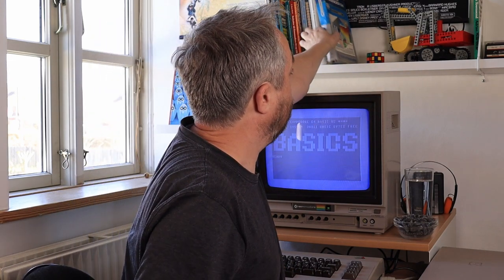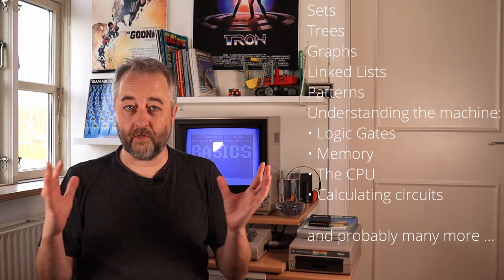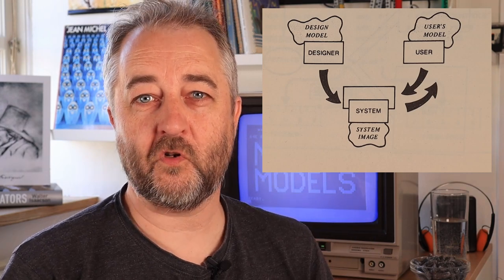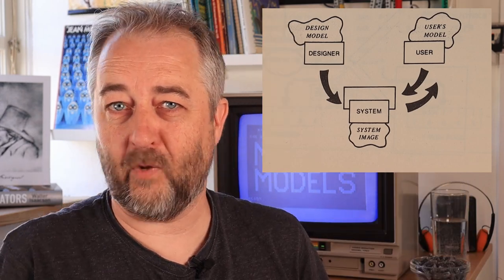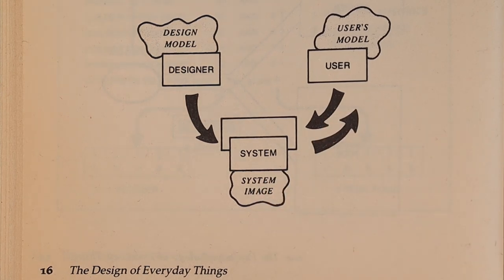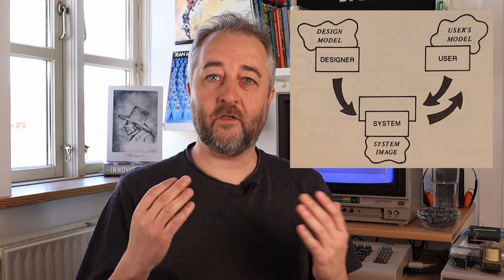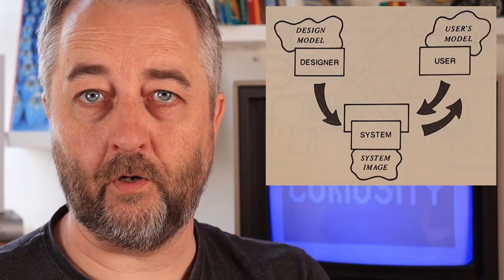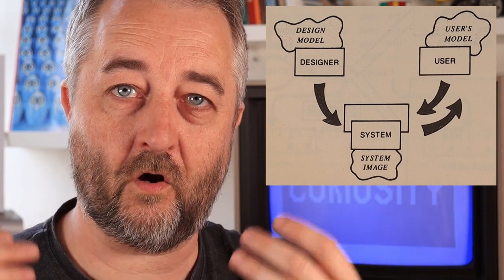The Basics - Intro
In this introduction to my upcoming "The Basics"-series - I discuss why we should continue to learn deeper about those things that we already have a fairly good understanding. And how we can actually improve as programmers when we learn more about what came before and what lies beneath ...

My hope is that it not only serves as an argument for why I'm making these videos in the first place - but also encourages and inspires you to go and learn more about what you "kind of already know".

I get a lot of help in my arguments from people way smarter than me, and I have included links and references, should you also find them inspiring!

Chapters:

0:00 - Introduction
2:33 - Learning is a Journey
5:39 - Foundations and History
12:31 - Mental Models
18:39 - Creativity
26:56 - Curiosity
34:58 - Basics
36:22 - References

Subtitles are available in English and Danish

References
Søren Kierkegaard quote:
"Synspunktet for min Forfatter-Virksomhed. En ligefrem Meddelelse, Rapport til Historien", C.A. Reitzels Forlag, 1859, Capitel I, A, §2
English translation by Hong & Hong, The Point of view for my work as an author, Princeton University Press, 1998, chapter IA, §2, p. 45:

Tim Berners-Lee interview:
Walter Isaacson
"The Innovators - How a group of hackers, geniuses and geeks created the digital revolution", Simon & Schuster UK 2014, p 406-107

Conceptual Models:
Donald A. Norman
"The Design of Everyday Things", Doubleday 1990, p 16, 71

Creativity Model:
Lene Tanggaard
"Fornyelsens kunst på kanten", Louisiana Learning 2015

The Beauty of a Flower
Richard P. Feynman
"The Pleasure of Finding Things Out"
copyright Horizon BBC 1981 / NOVA PBS 1982
S29 E5: No Ordinary Genius E1